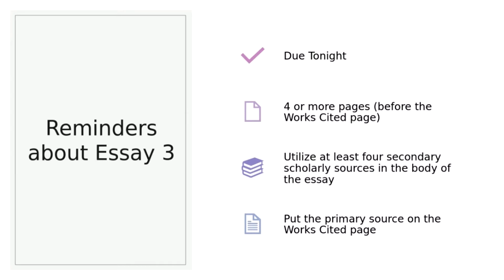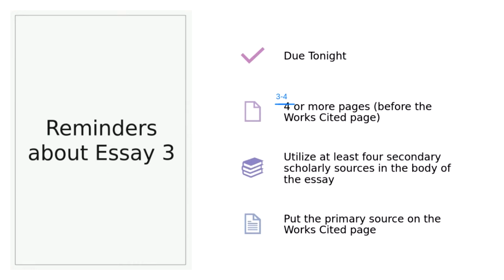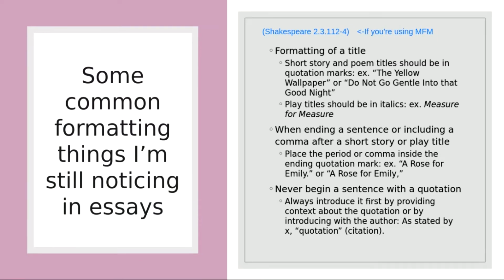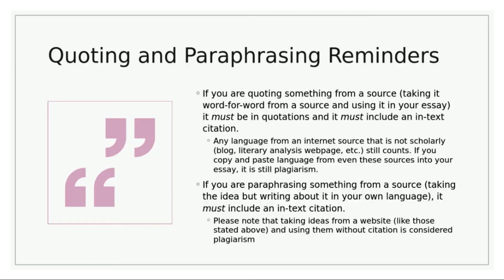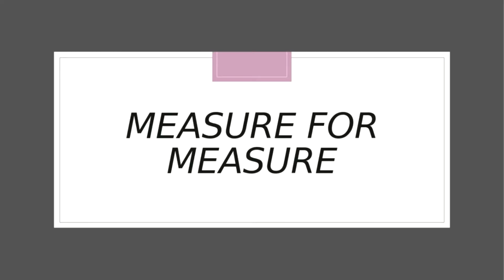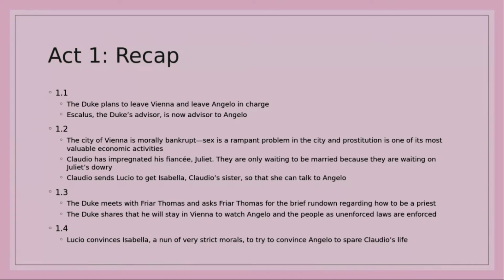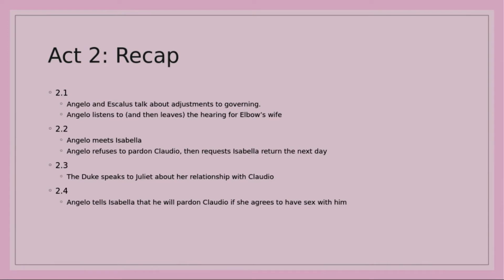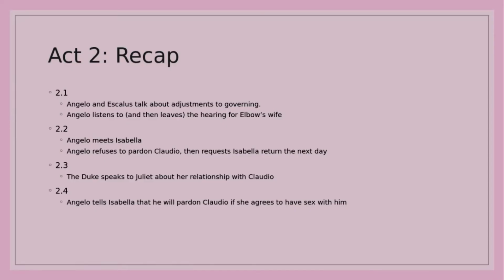ENGL1102: Class 7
In this class session, we discuss our upcoming essay 3 draft and discuss Measure for Measure, Acts 2 & 3.